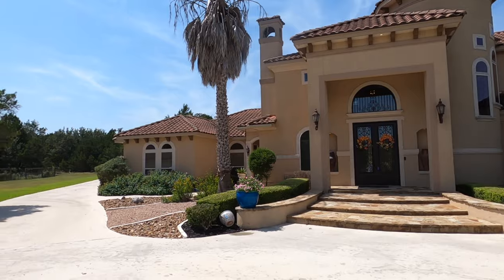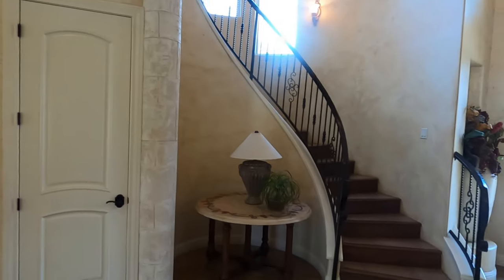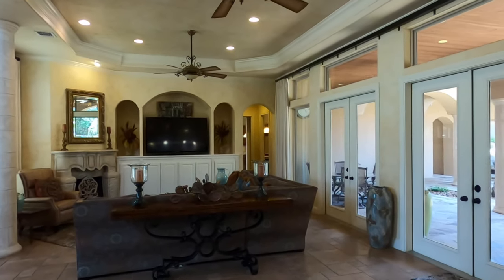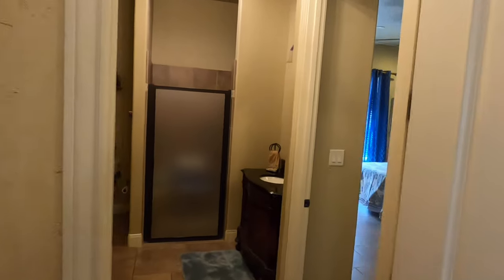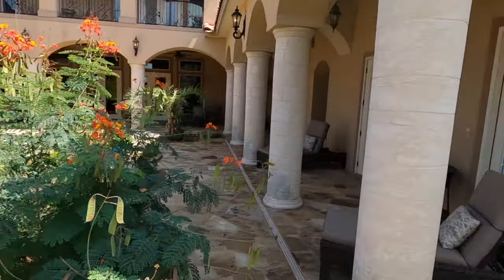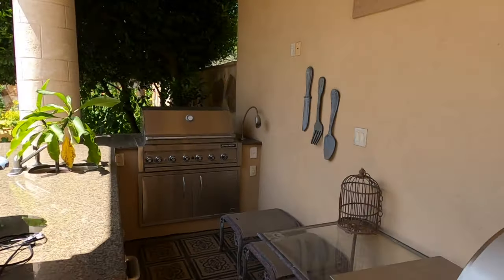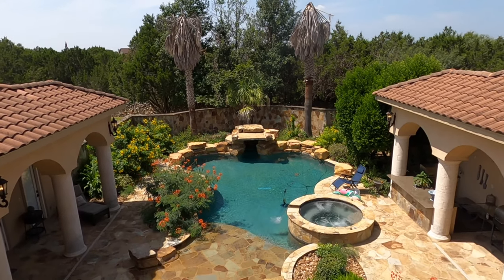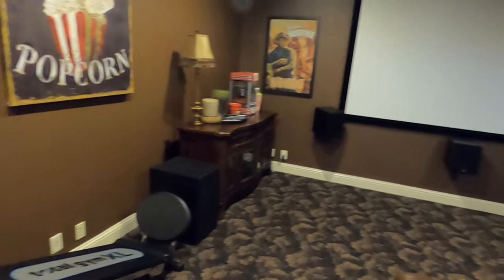Pre Existing Luxury Home Tour, Rockwall Ranch Community, New Braunfels Tx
Video tour of a gorgeous home located in between Garden Ridge and New Braunfels Tx. It is a 5 bed, 4.5 bath, 5130 SF home built in 2007 on 1.07 acres. It has an amazing pool, casita and theater room. As of 7 Sep 2021 the seller is asking $1,350,000. I am NOT representing the seller however I can represent a buyer.